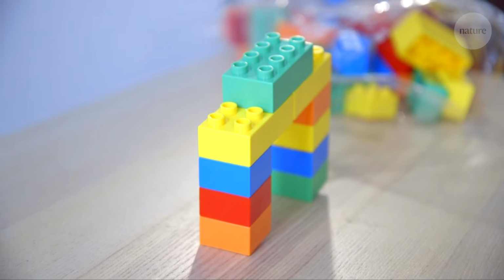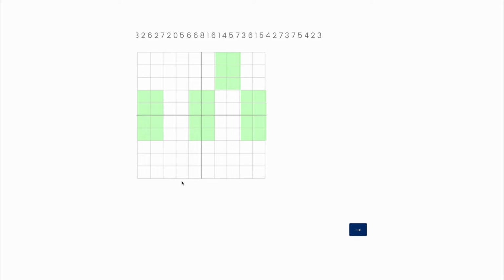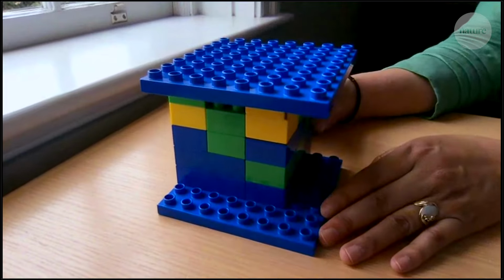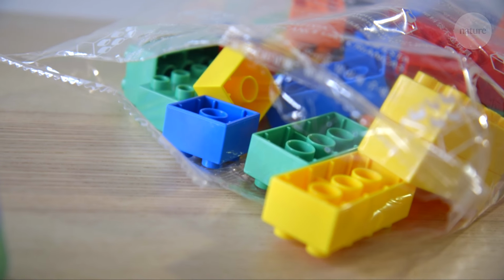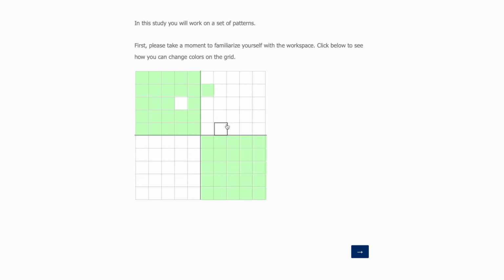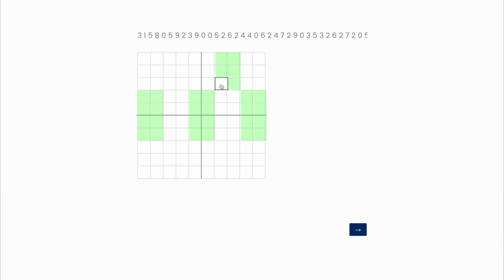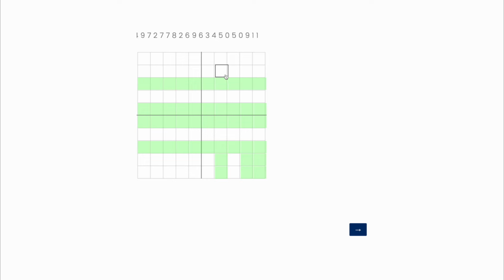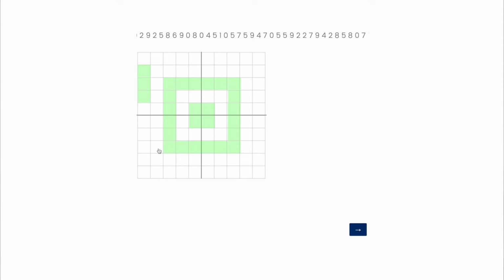Less is more: Why our brains struggle to subtract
When solving problems, humans tend to think about adding something before they think of taking something away - even when subtracting is the better solution. Experiments show that this newly discovered psychological phenomenon applies across a range of situations from improving a physical design to solving an abstract puzzle.

Sign up for the Nature Briefing: An essential round-up of science news, opinion and analysis, free in your inbox every weekday